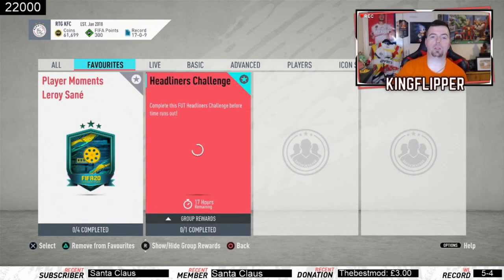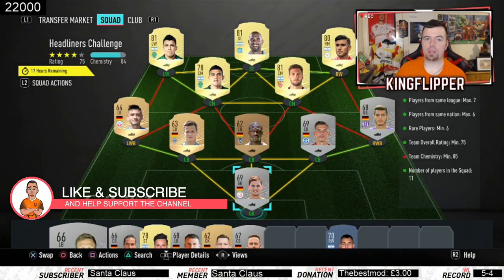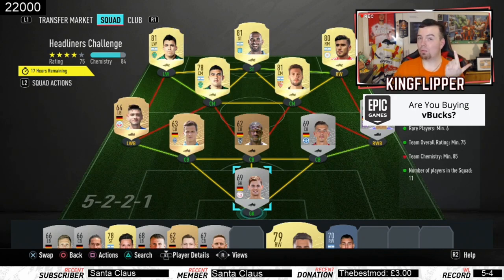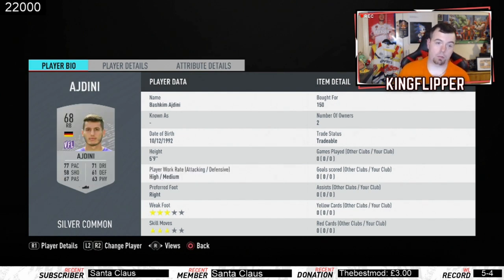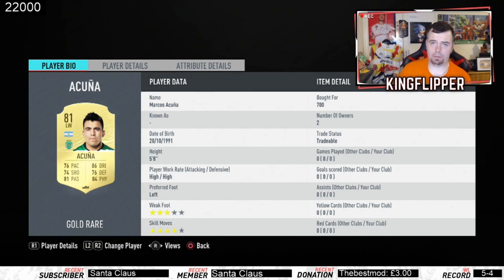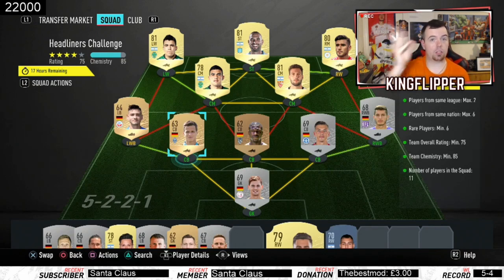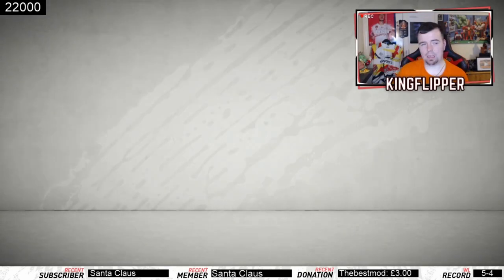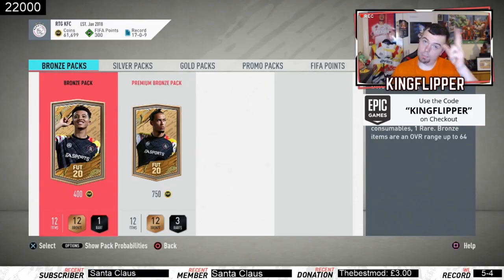Headliners Challenge #4 SBC Completed - Cheap & Easy Method - Fifa 20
Yo guys welcome to the 4th Headliner Challenge SBC, hope you guys enjoy this year and all of my sbc's I try and do